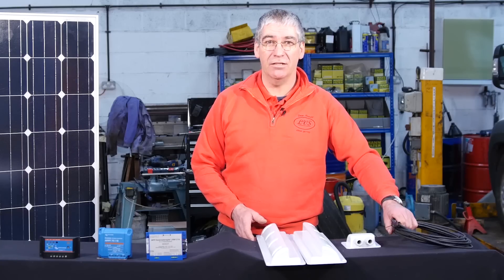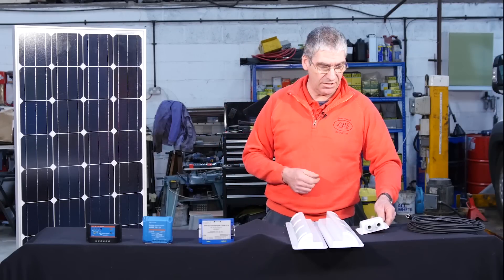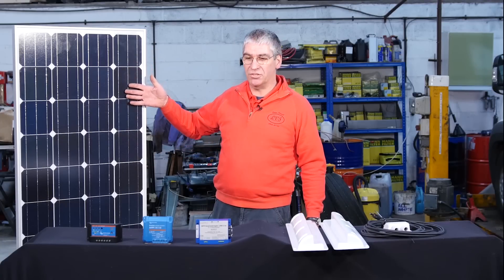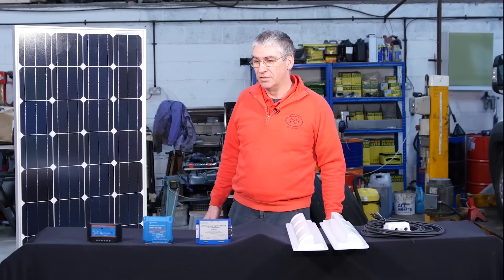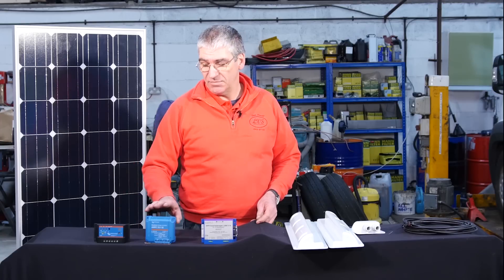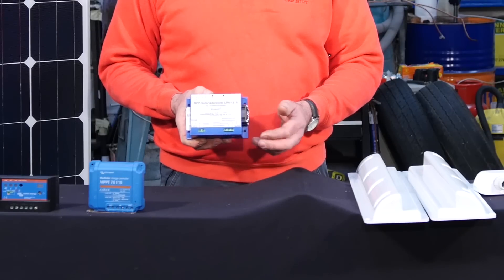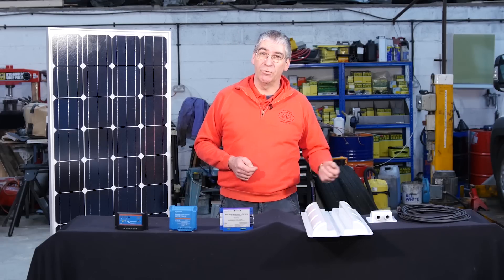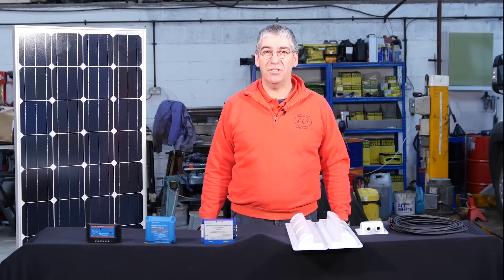Solar panels – expert advice from Practical Motorhome's Diamond Dave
Use solar panels in your motorhome? Our technical guru Diamond Dave is here to help.